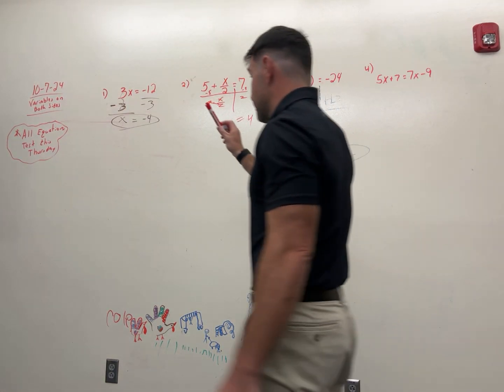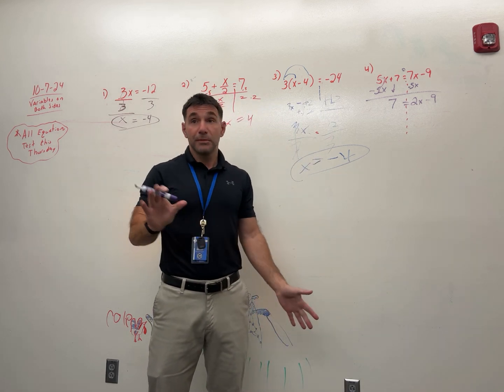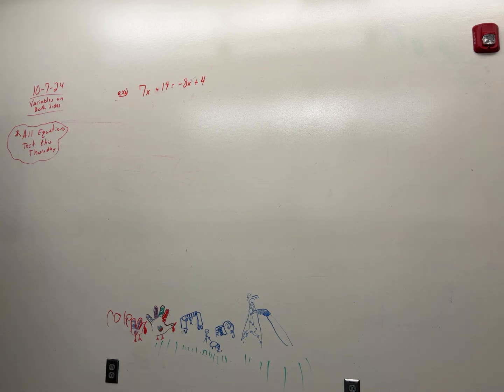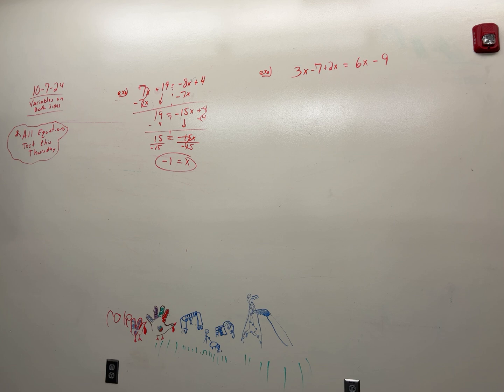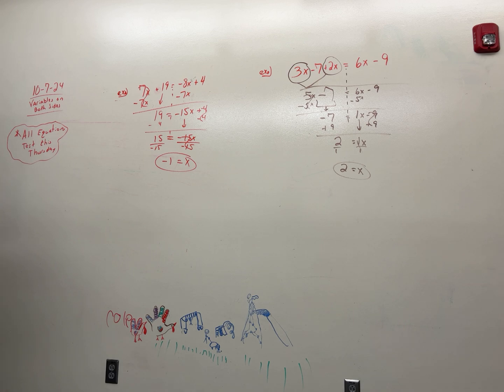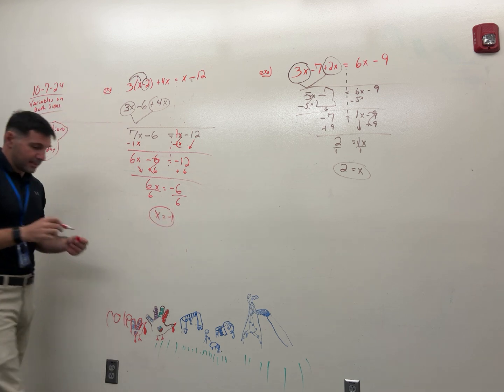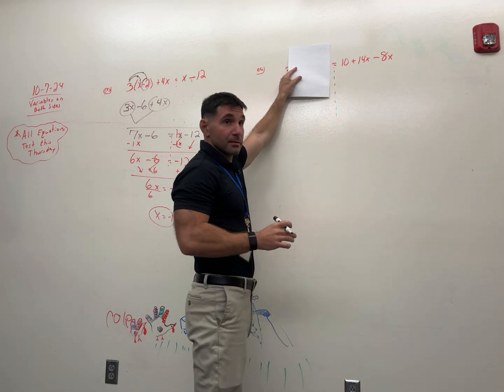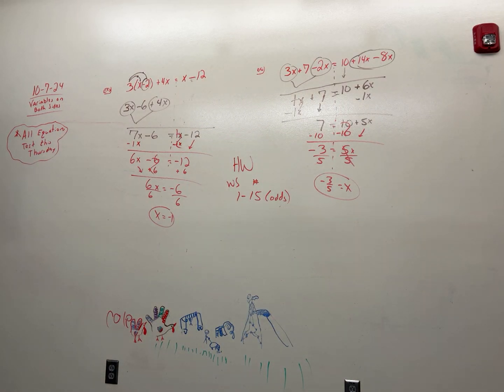Algebra: Variables on both sides Day 2 Period 2